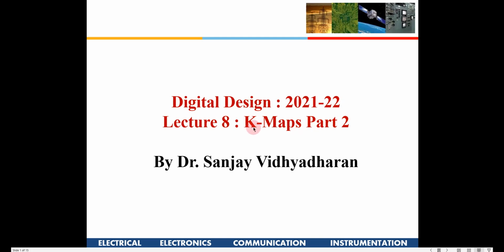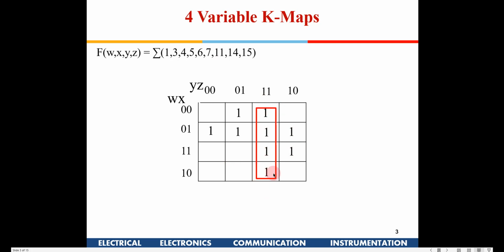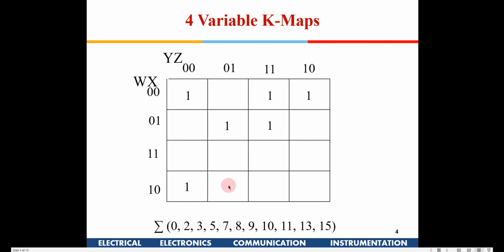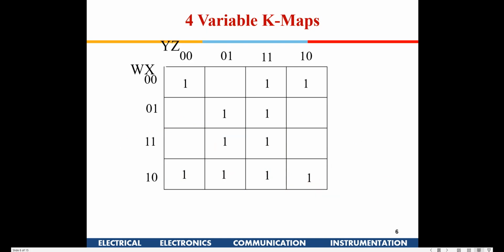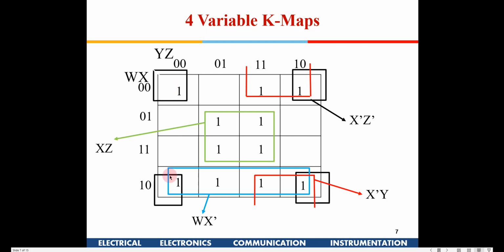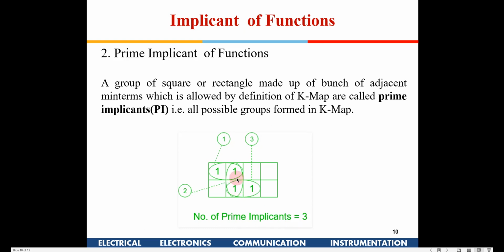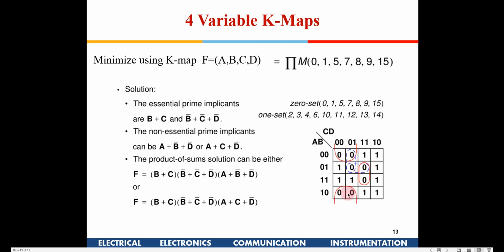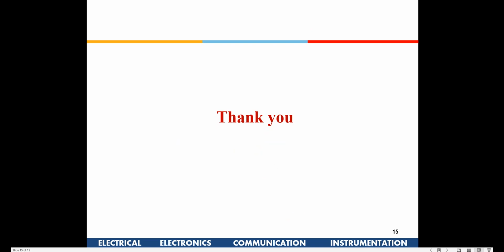K-Maps Part 2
4 Variable K-Maps, Truth-table to K-map, Don’t care conditions, Implicant  of Function, Prime Implicant  of Functions, Essential Implicant  of Functions, Redundant  Implicant  of Function